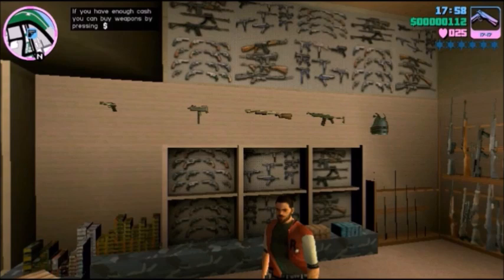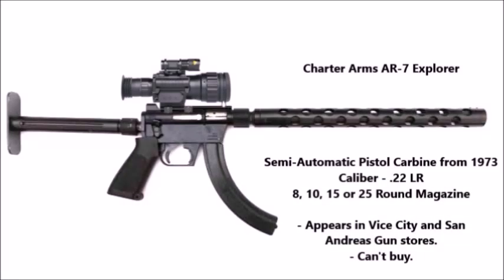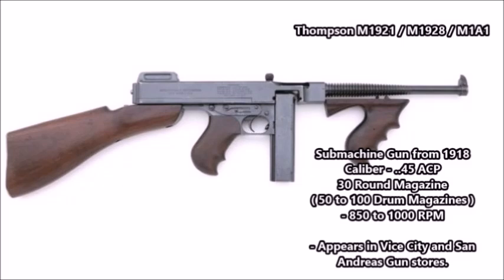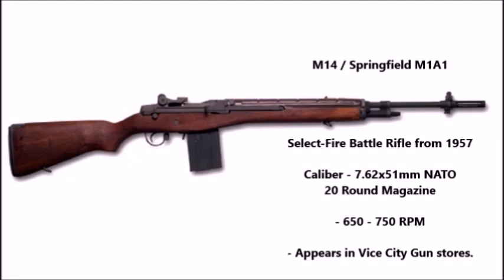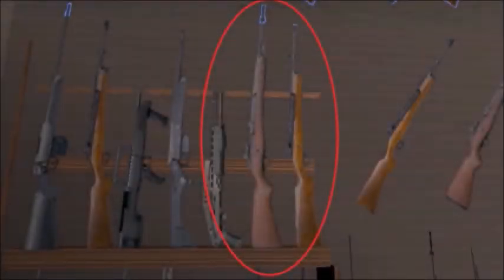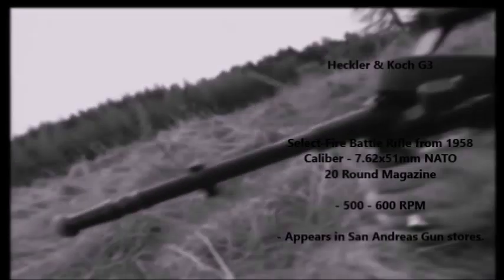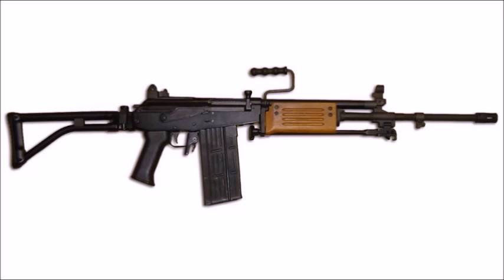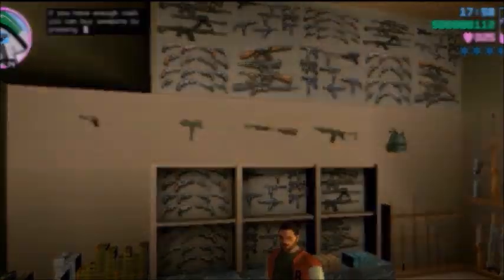9 Weapons I Want in the GTA Trilogy Definitive Edition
GTATrilogy